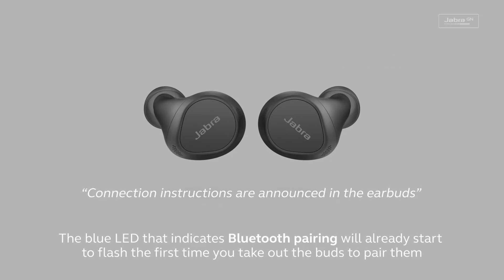Jabra Evolve2 Buds: How to pair & get the best performance | Jabra Support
Learn how to pair your Jabra Evolve2 Buds with a smartphone, mobile device, or tablet and how to connect with a computer. See the benefits of downloading Jabra Sound+ and Jabra Direct to optimize your experience with the earbuds.